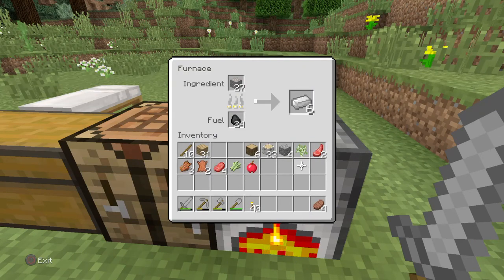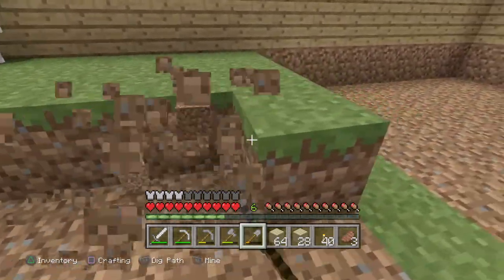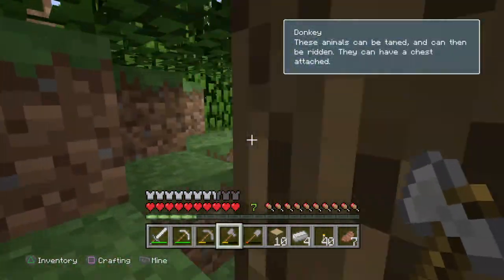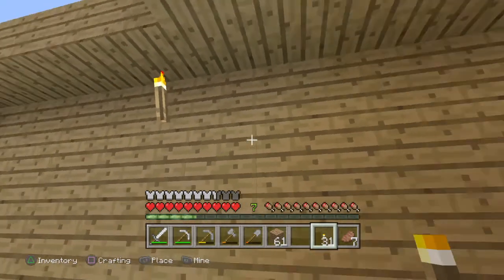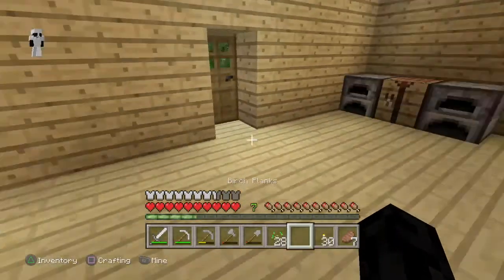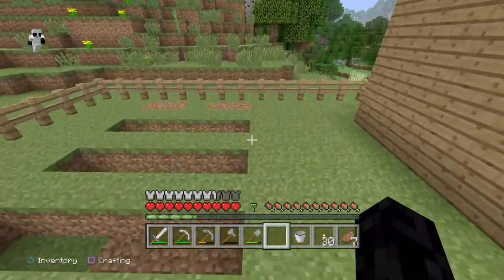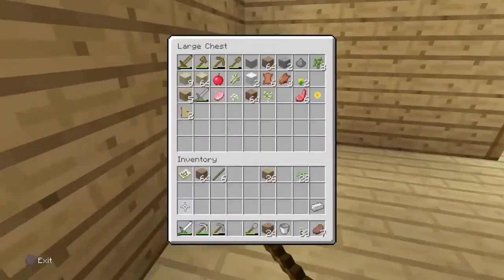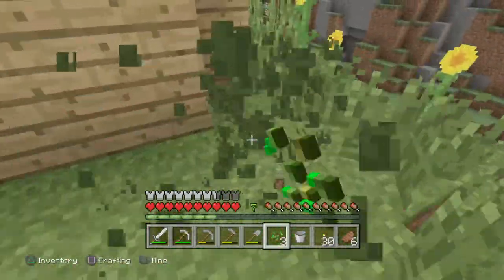Minecraft PS4 | Making a wheat farm! #2